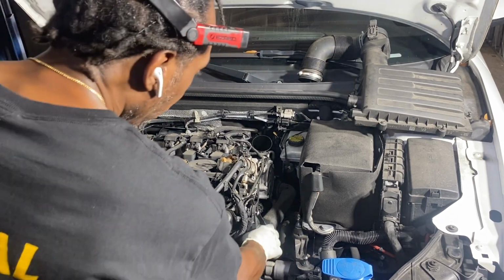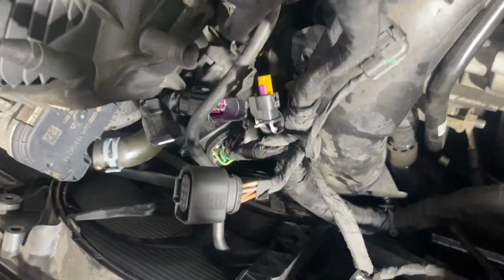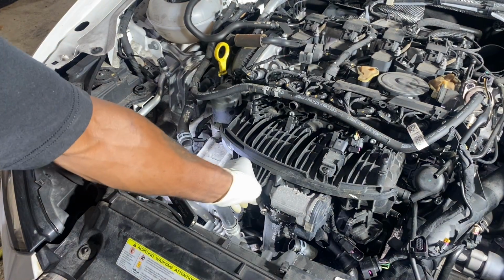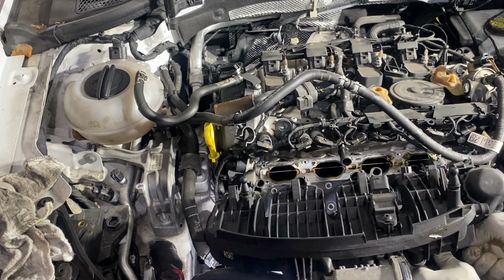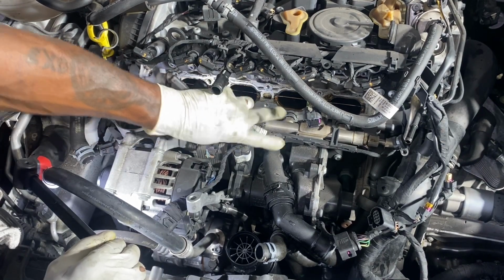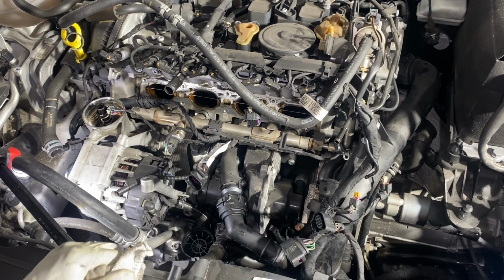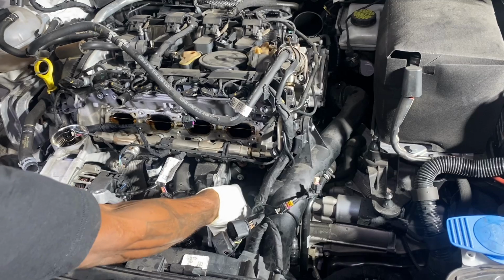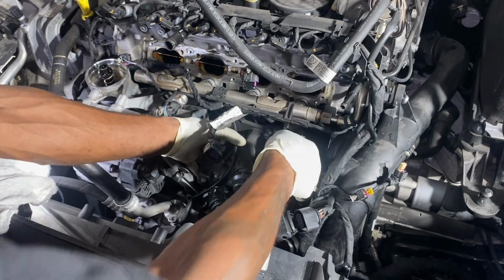Automotive 2017 Audi A3 Water Pump